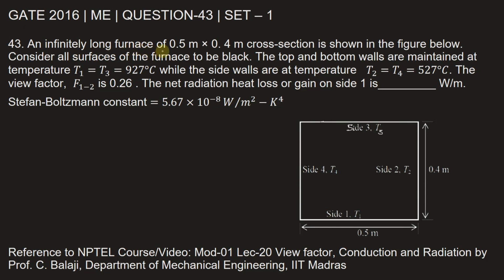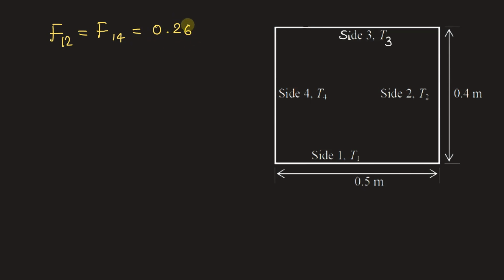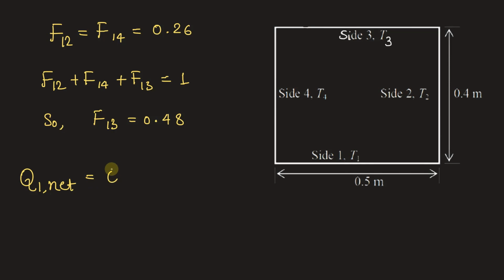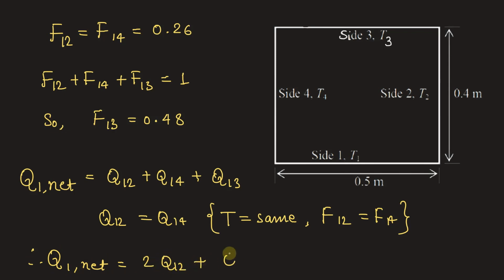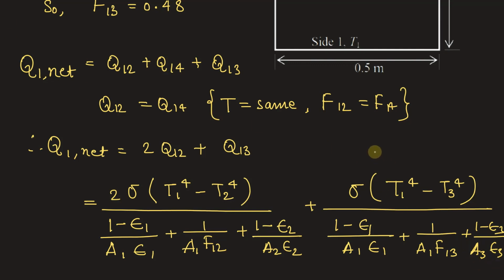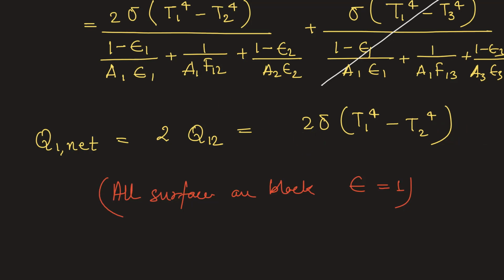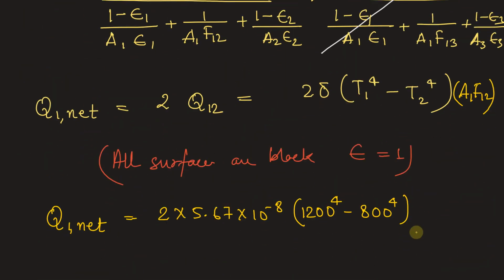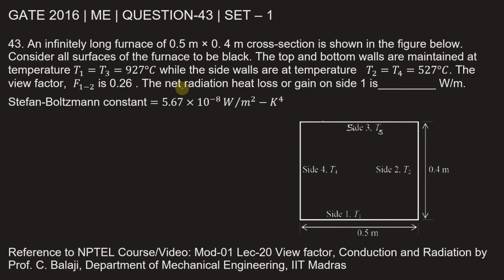Q43 ME 2016 S1